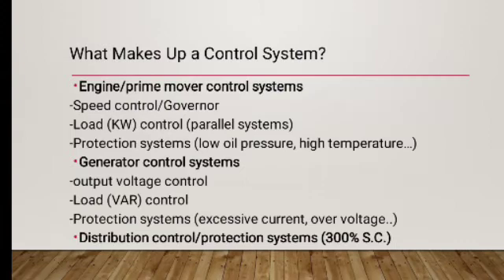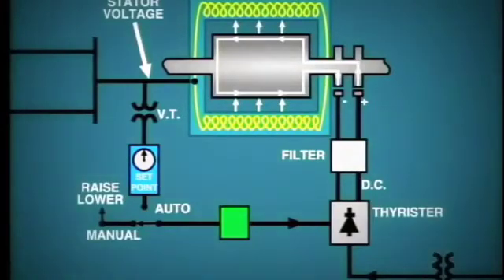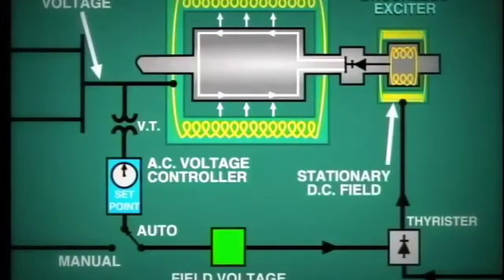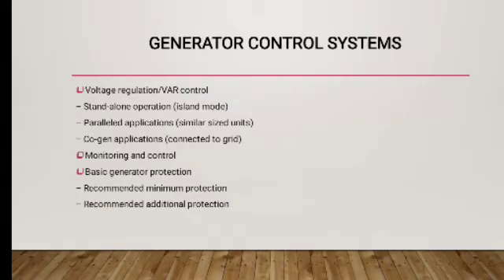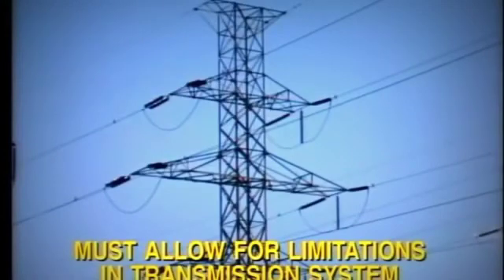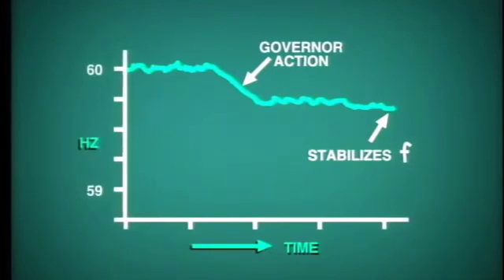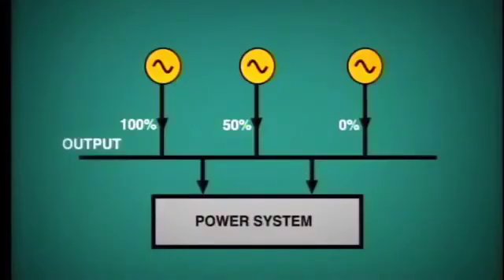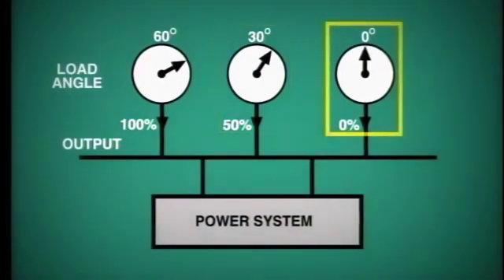Generator Control System